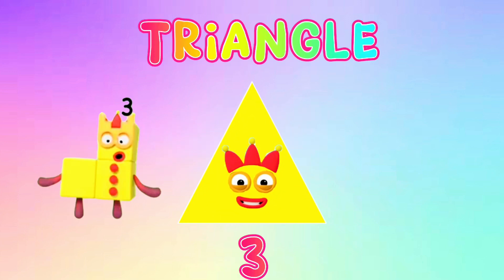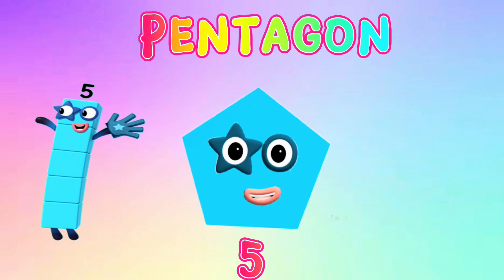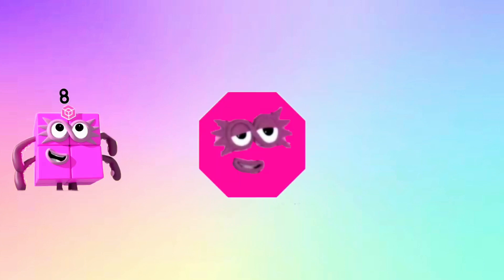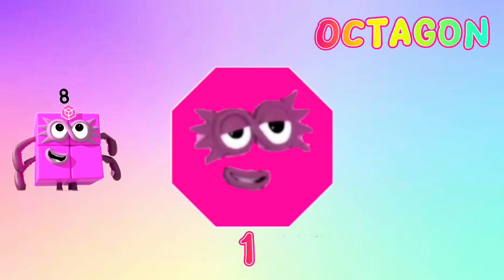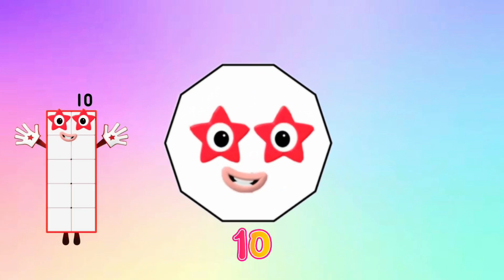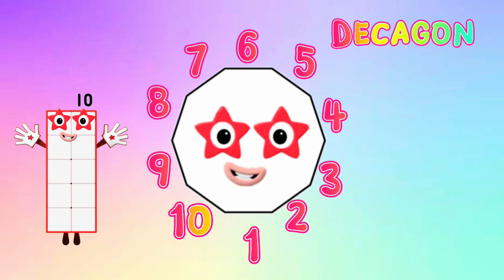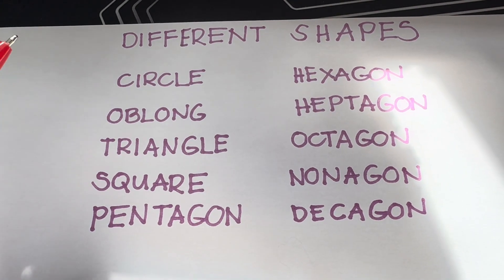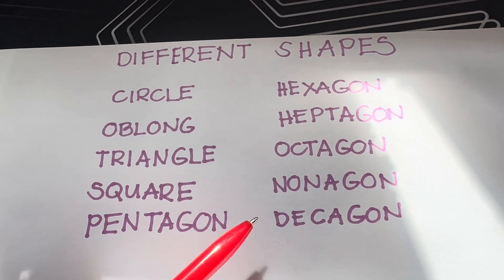NUMBERBLOCKS | LEARN DIFFERENT SHAPES AND SIDES | LEARN TO COUNT | hello george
NUMBERBLOCKS | LEARN DIFFERENT SHAPES AND SIDES | LEARN TO COUNT
Hello numberblocks friends! Another fun day of learning, and today join me to learn different shapes and sides. Always remember, ,ate is easy and fun with numberblocks.